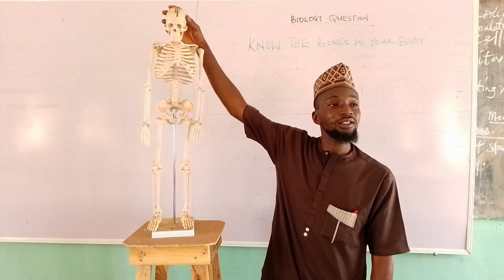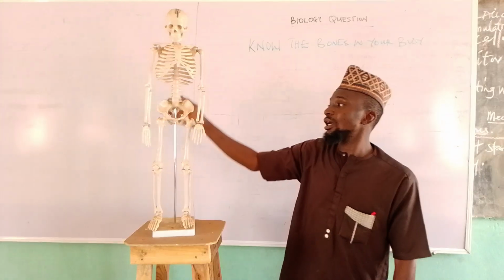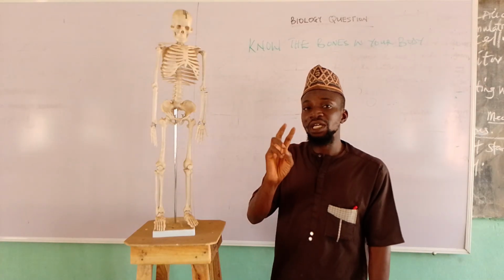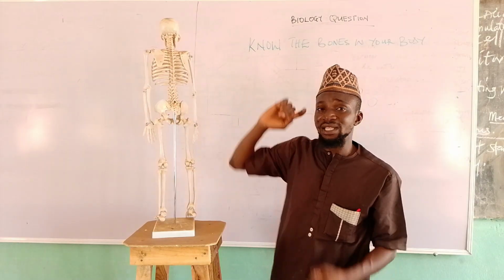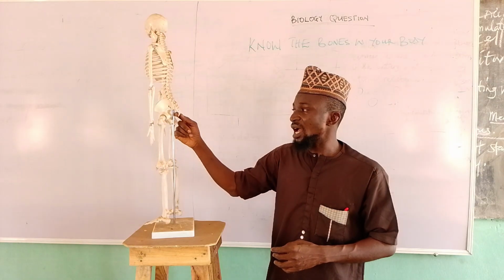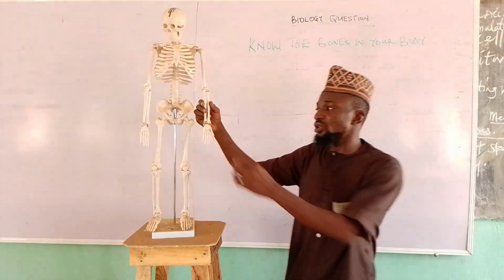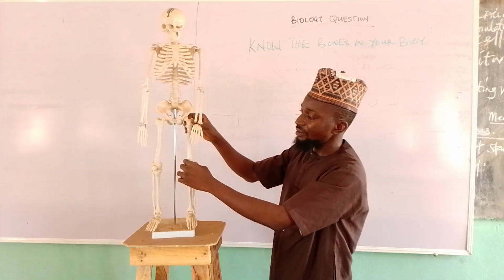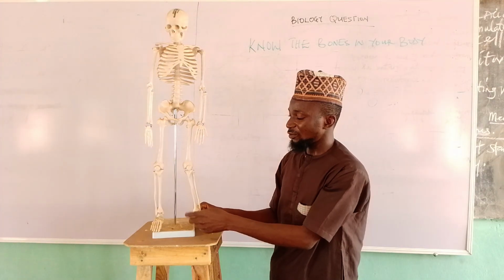December 24, 2025